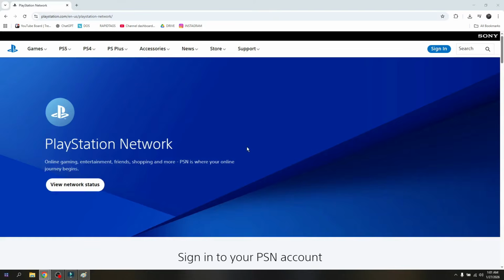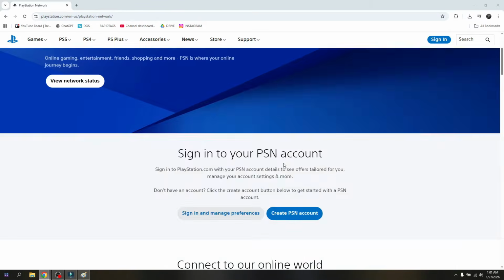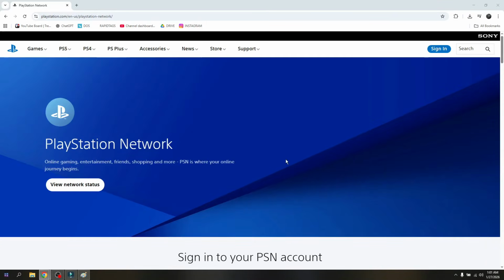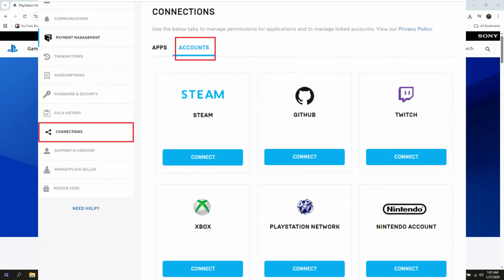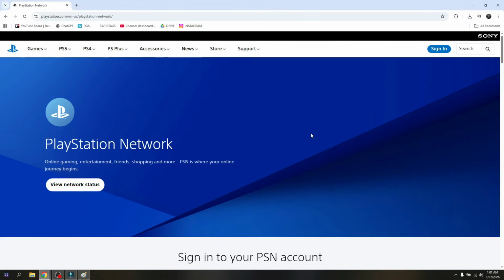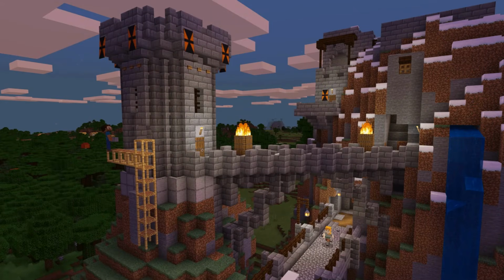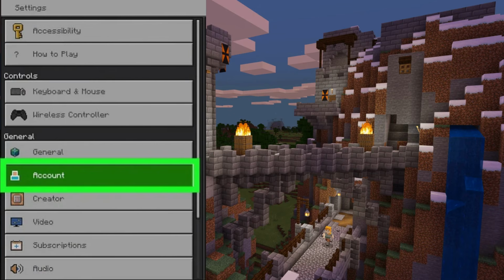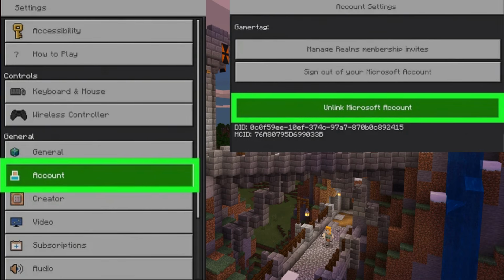HOW TO UNLINK MICROSOFT ACCOUNT FROM PS5 (UPDATED 2026)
In this video, I am going to show you how to unlink Microsoft account from PS5.
This tutorial covers account settings, unlinking process, and verification tips.
Follow these steps to safely remove Microsoft account from your PlayStation 5.